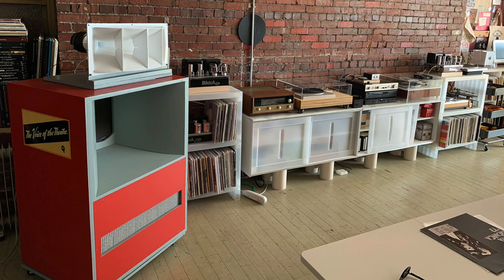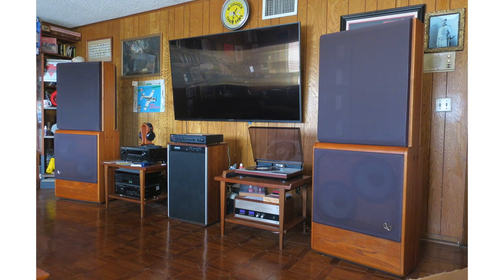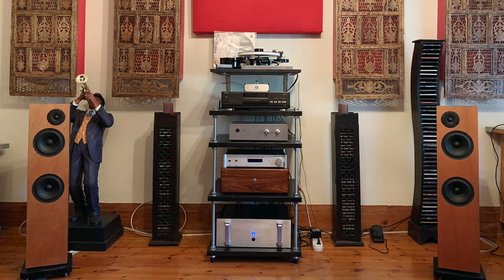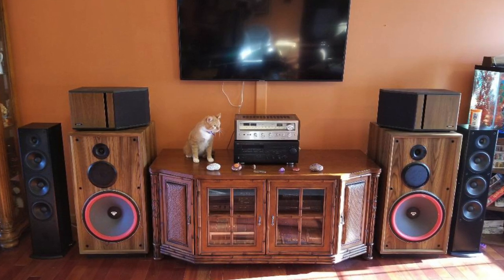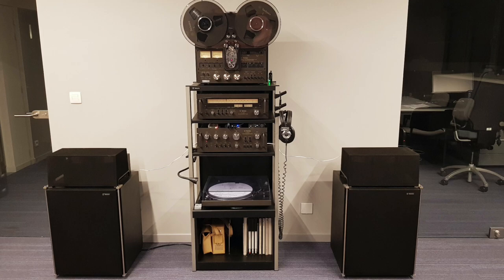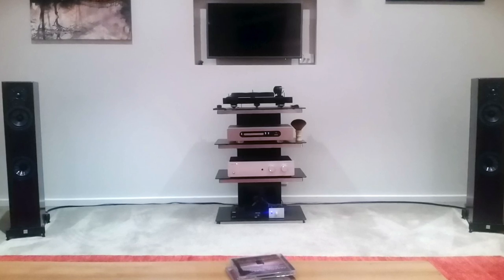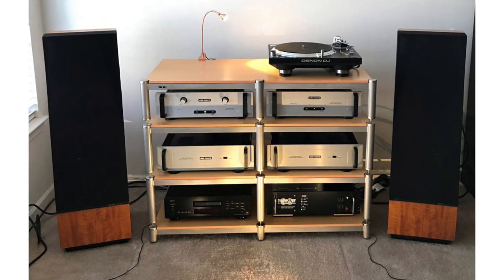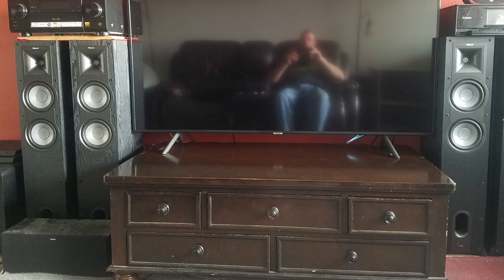Audiophiliac viewers droolworthy new, vintage, DIY, desktop system photos, Part 1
On Sunday I'll post Part 2 of the droolworthy audio photo show